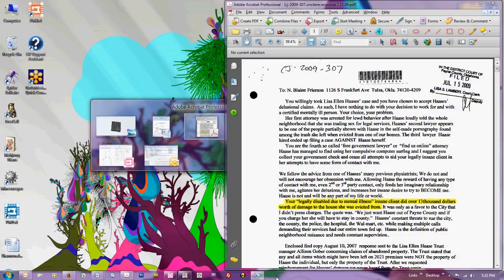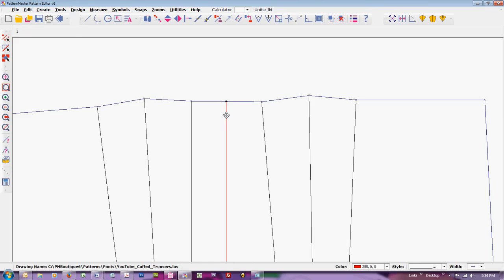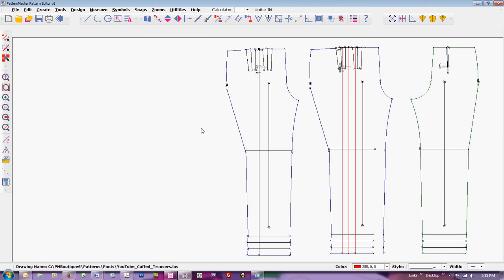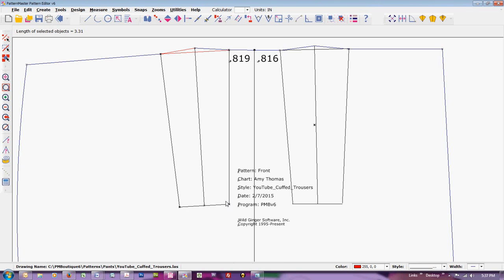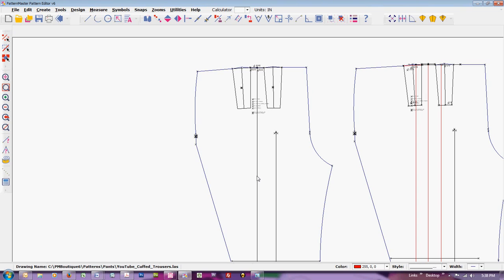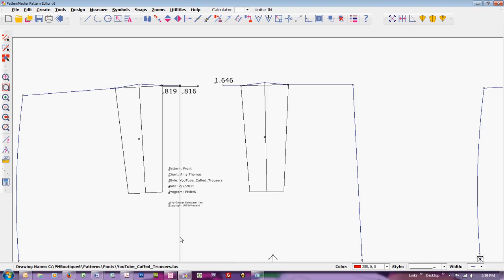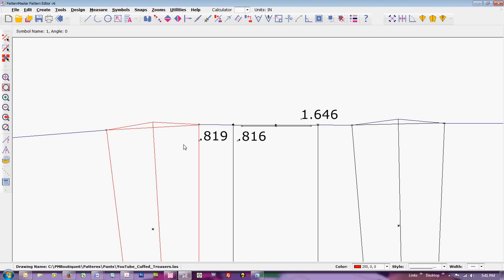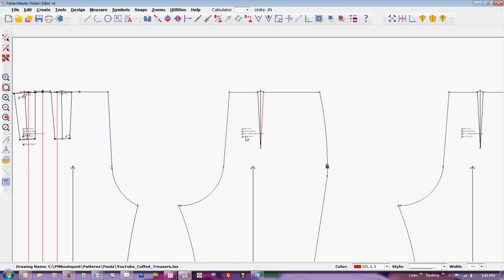Lined Texxtured Trousers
My client is in this "mens wear" phase for her work and we are getting her quite a few trousers with front pleats, vests and eventually jackets. In this segment I am using Pattern Editor, a sub-program of PMB6, to illustrate how I changed a pattern which was 2 sizes too small to fit my client.